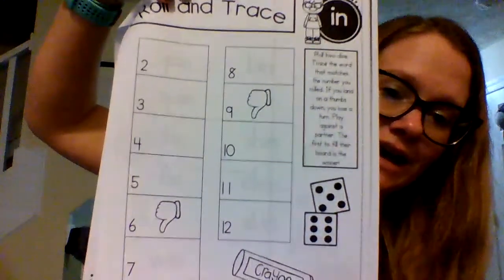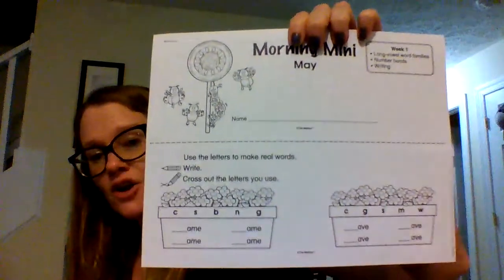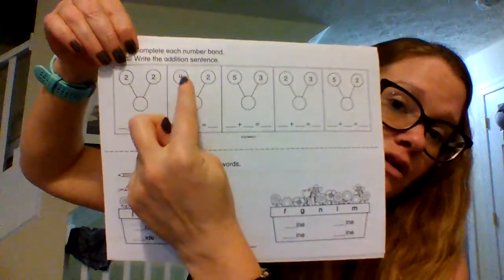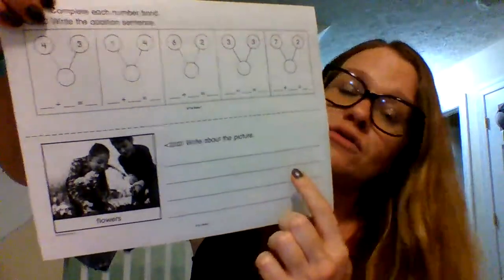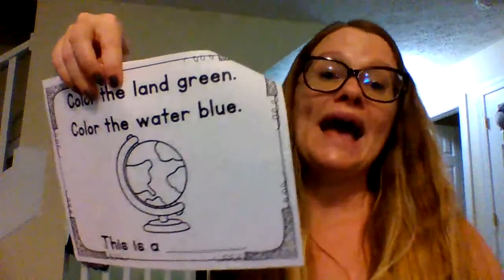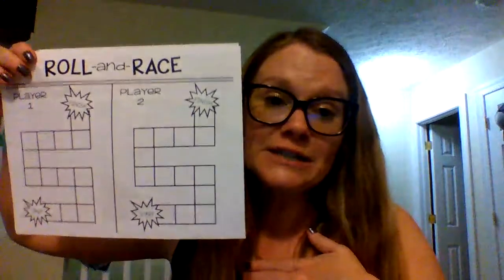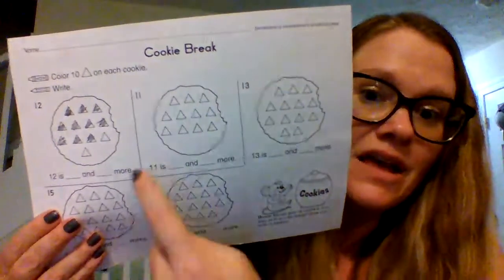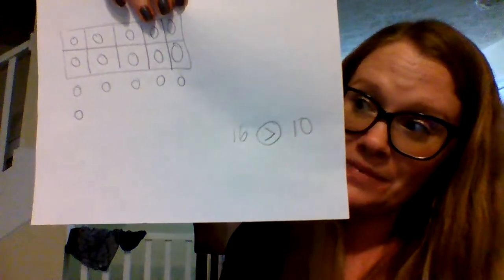packet 7 - everyday stuff and day 1 overview